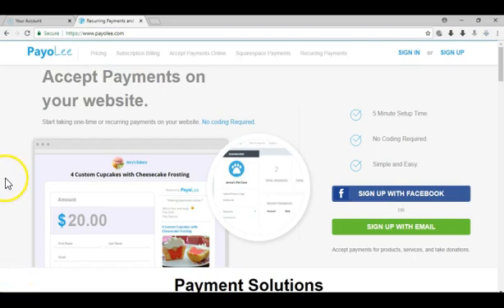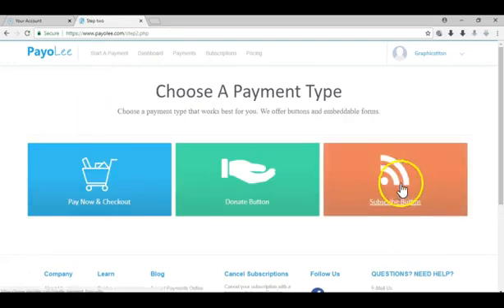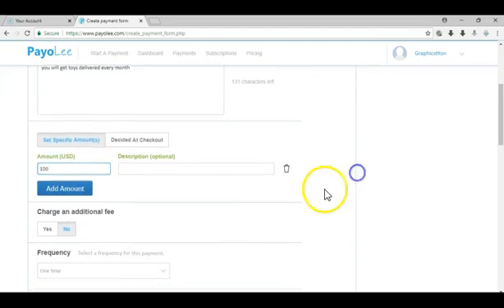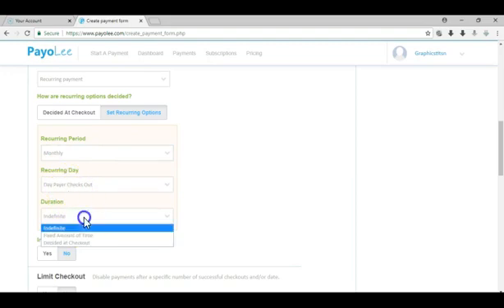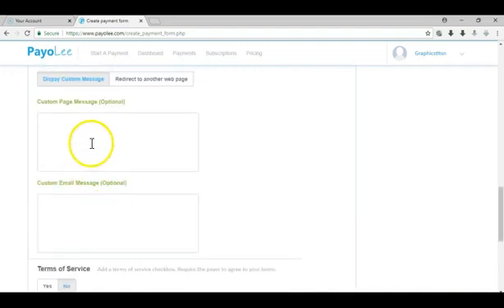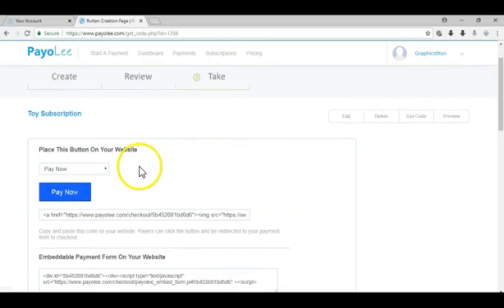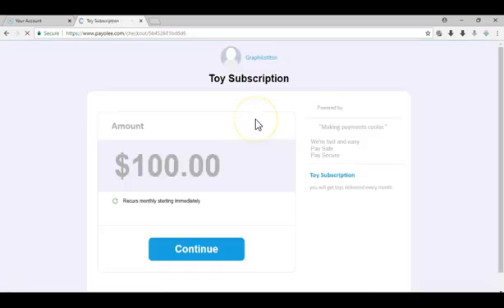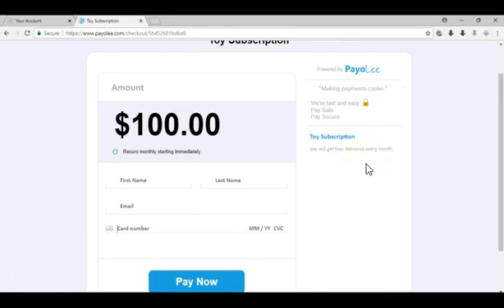Wix Recurring Payments (Set Up)